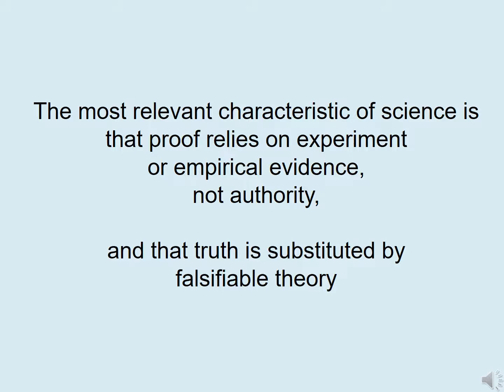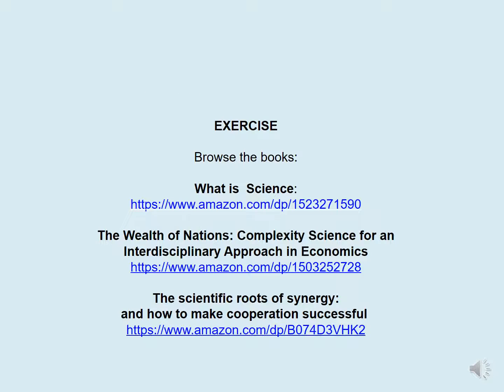Roots of Synergy 5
Fifth Lesson of the course: Synergy for a successful cooperation.
By Klaus Jaffe.